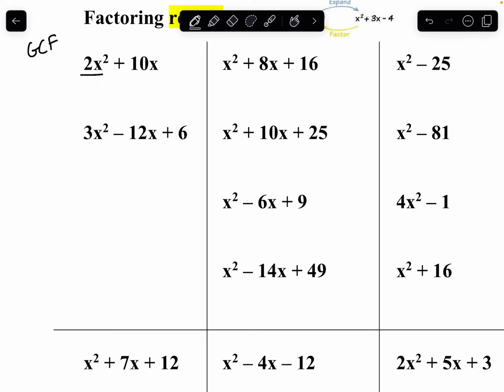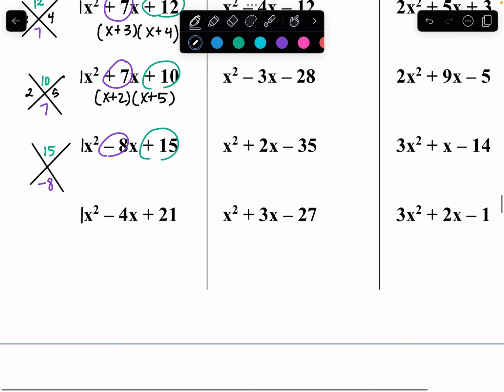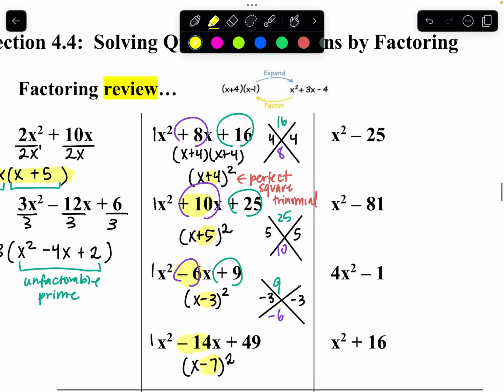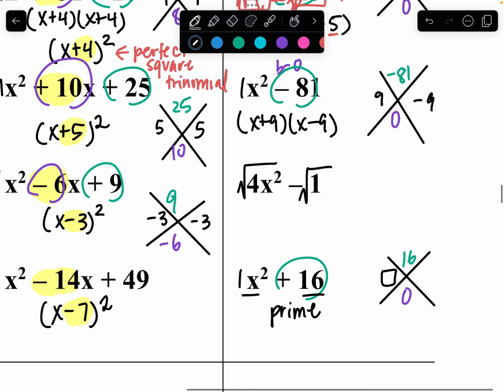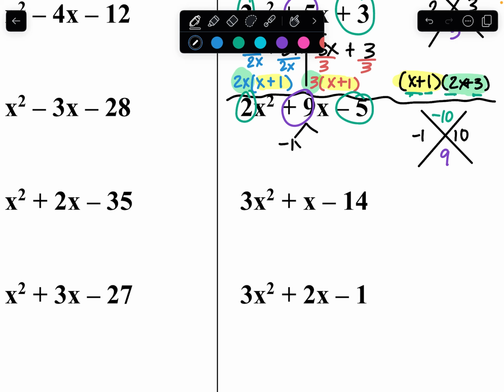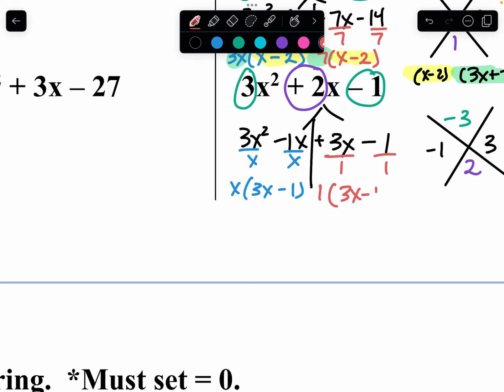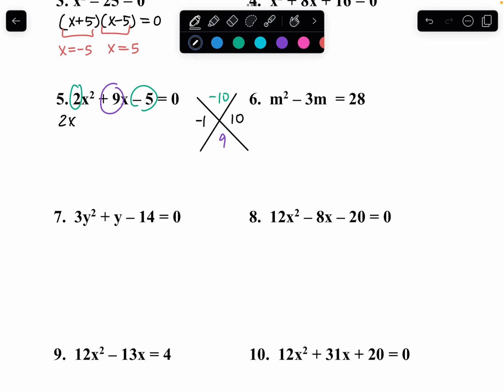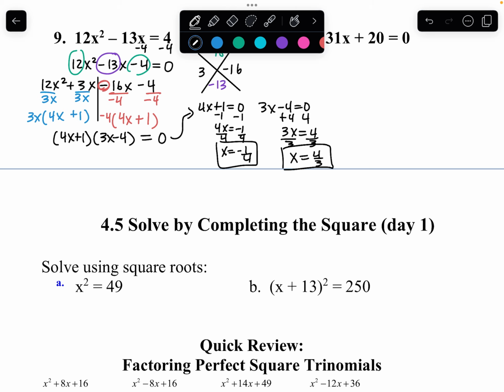Solving Quadratic Equations by Factoring